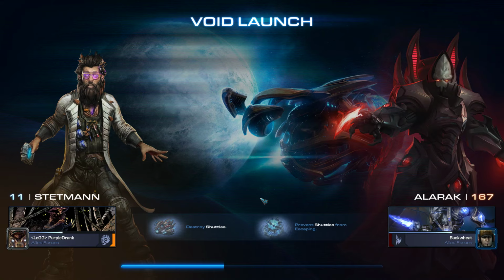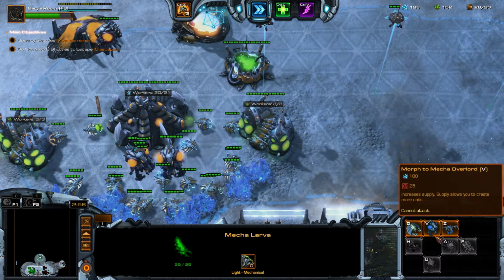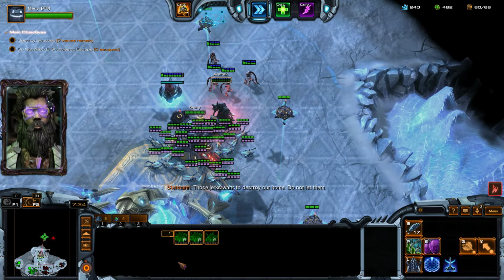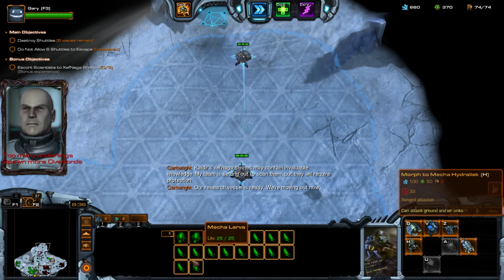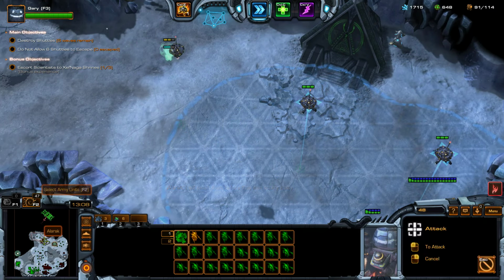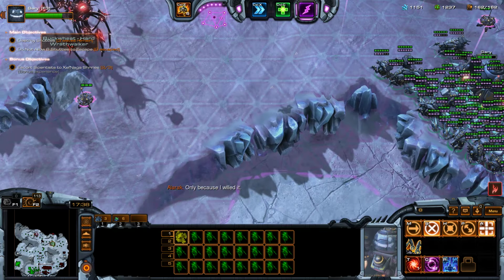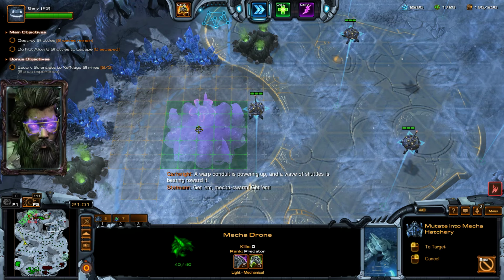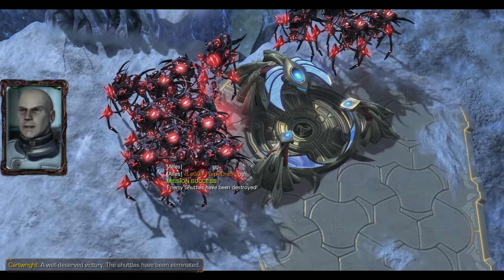Starcraft II Co-op - Stetmann Level 11 pt 2 (Hard Difficulty)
My continuing series on leveling up SC2 commanders